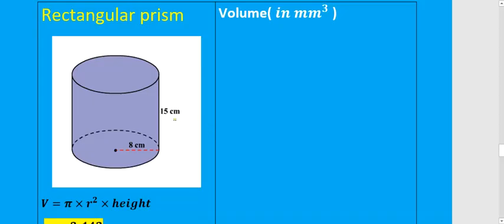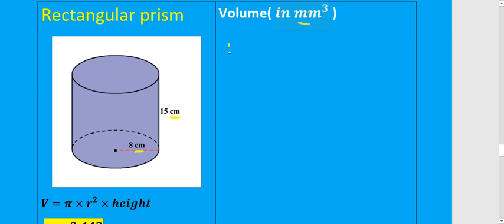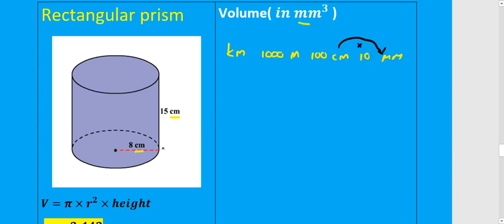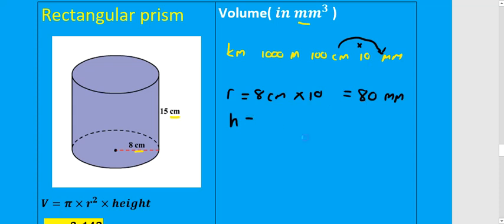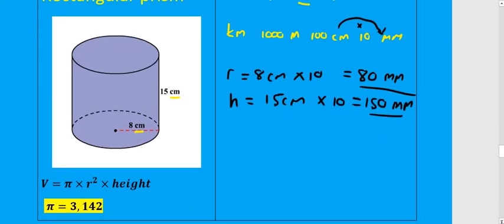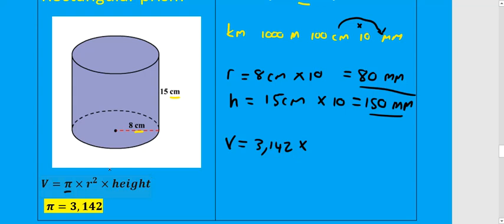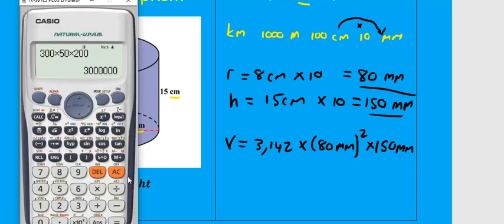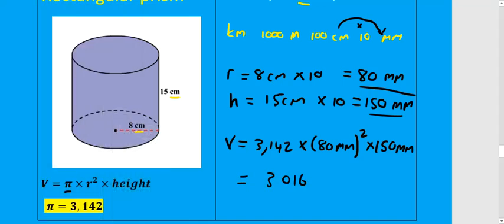Grade 10-12 Mathematical literacy(P2):Cylinder